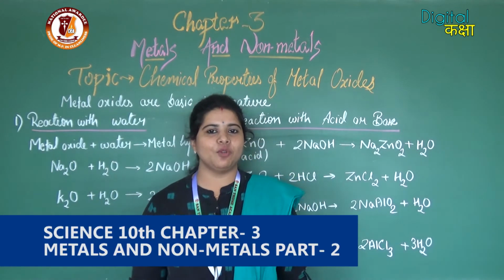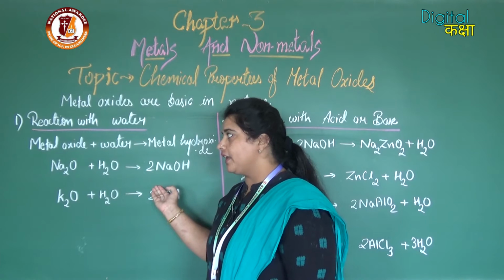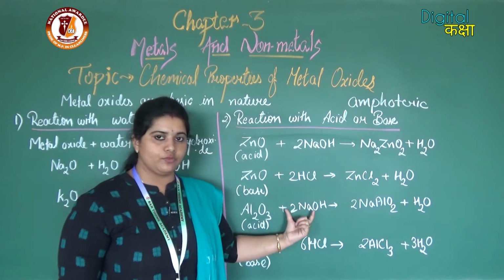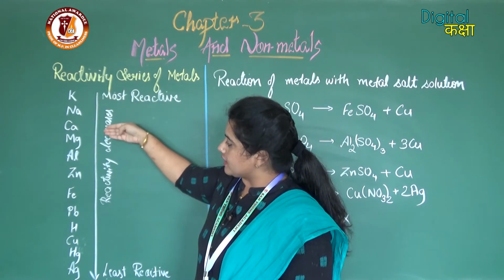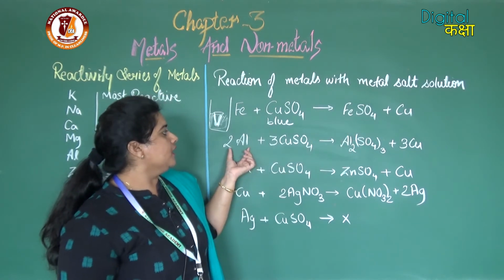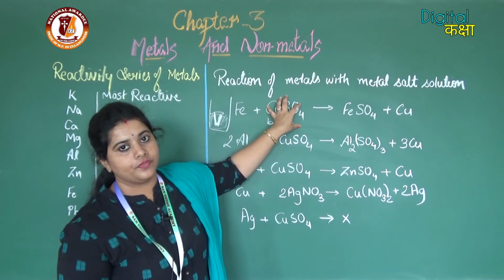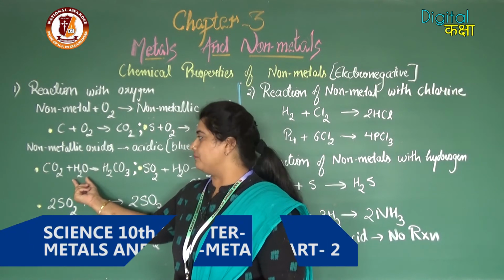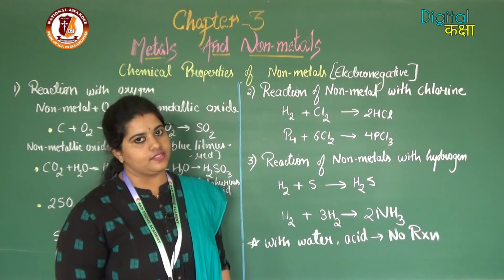STA Digital Kaksha | 10th | Science | Metals and Non-Metals | Part - 2